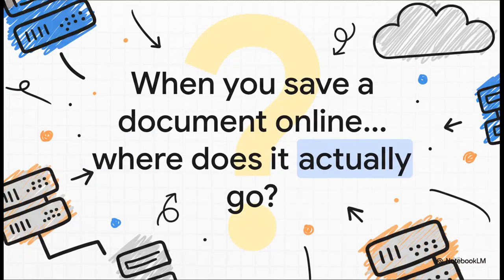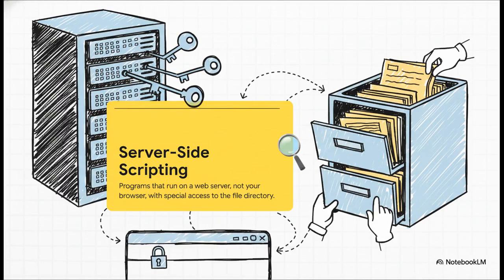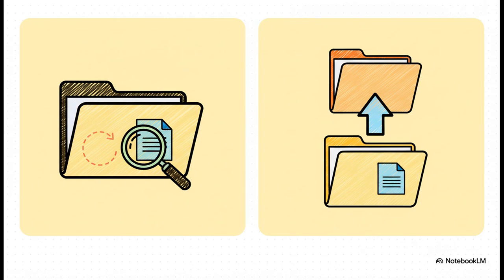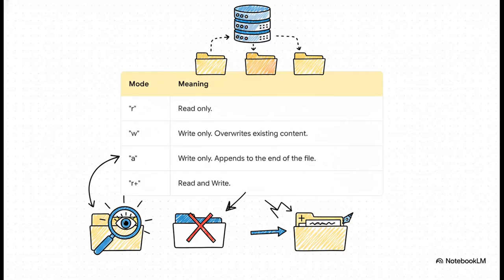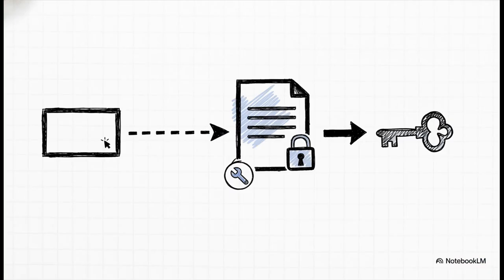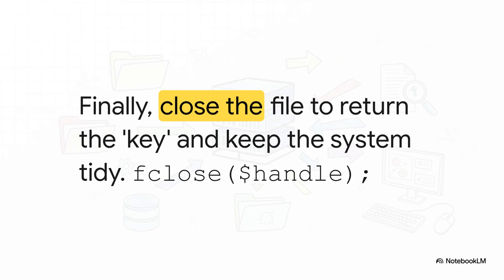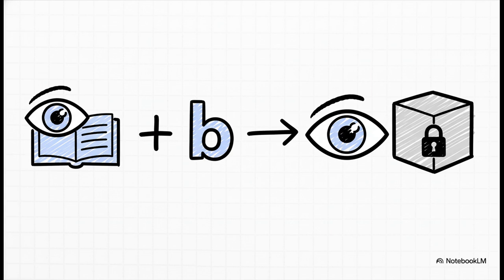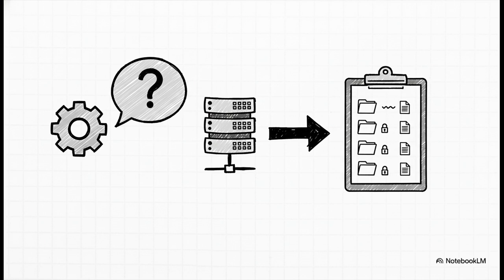The Digital Filing Room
In this video, we explain File operations like opening, closing, reading, writing, appending, deleting, etc. on binary files, listing directories in a simple and practical way.

If you're a student, beginner, or someone interested in Web Technologies, this video will help you understand the core concepts of File operations like opening, closing, reading, writing, appending, deleting, etc., on binary files, and listing directories clearly.

🎯 What you'll learn:

Introduction to File operations like opening, closing, reading, writing, appending, deleting, etc. on binary files, listing directories.

Anyone curious about File operations like opening, closing, reading, writing, appending, deleting, etc., on binary files, and listing directories.